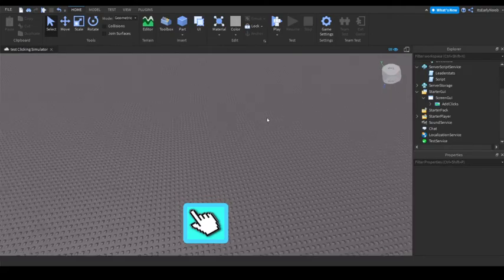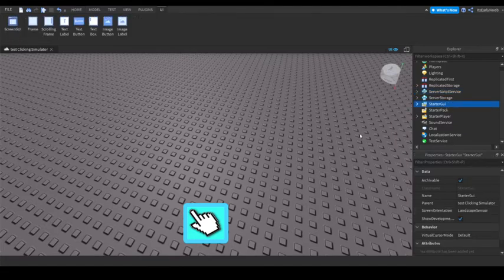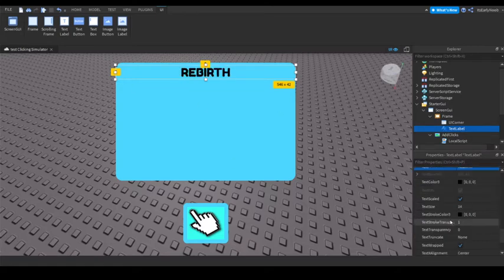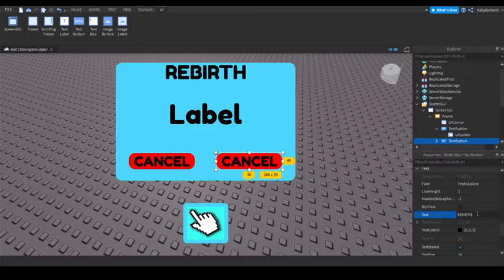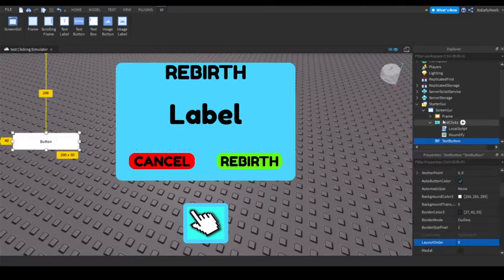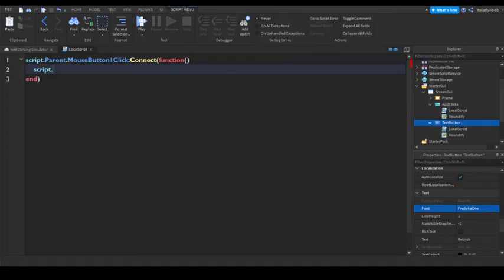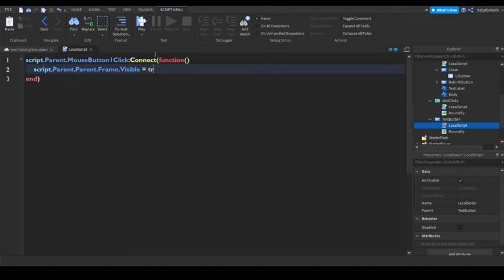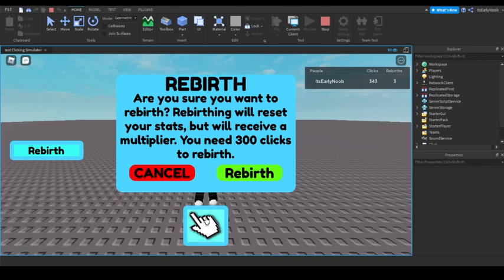[REBIRTHS] How To Make A CLICKING SIMULATOR In ROBLOX STUDIO! PART 2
Hey guys, it's part 2 and we are making a rebirth system!

📜SCRIPTS📜
ServerScriptService:
local give= game.ReplicatedStorage:WaitForChild("GiveClicks")
local rebirth = game.ReplicatedStorage:WaitForChild("Rebirth")

local function GivePoints(player)
 player.leaderstats.Clicks.Value = (player.leaderstats.Clicks.Value + 2 * player.leaderstats.Rebirths.Value)
end

give.OnServerEvent:Connect(GivePoints)

local function PlayerRebirth(player)
 player.leaderstats.Rebirths.Value = player.leaderstats.Rebirths.Value + 1
 player.leaderstats.Clicks.Value = player.leaderstats.Clicks.Value - player.leaderstats.Clicks.Value
end

rebirth.OnServerEvent:Connect(PlayerRebirth)

Local Script In Starter Gui:
I can't put sideways "V"s in YouTube, so here is it in Pastebin

Open Rebirths Button:
script.Parent.MouseButton1Clicks:Connect(function()
        script.Parent.Parent.Frame.Visible = true
end)